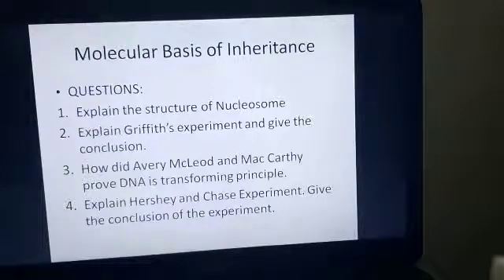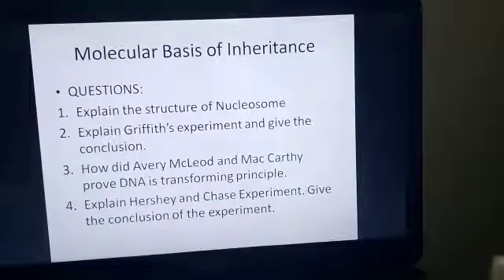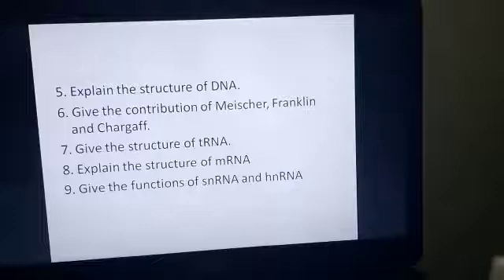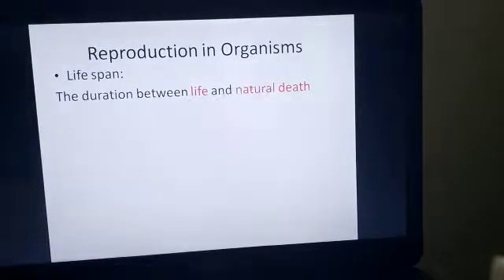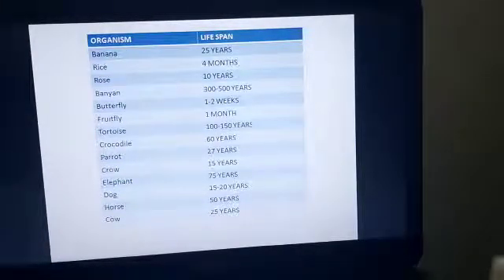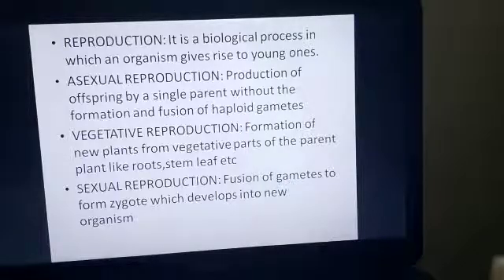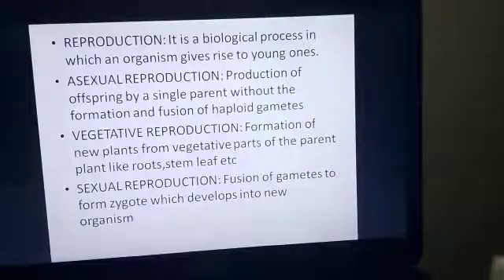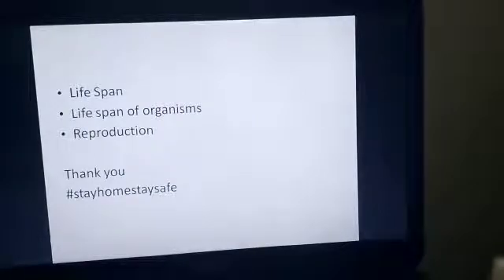KPSK-STD XII- BIOLOGY-Molecular Basis of Inheritance